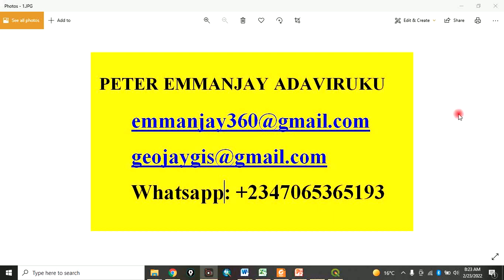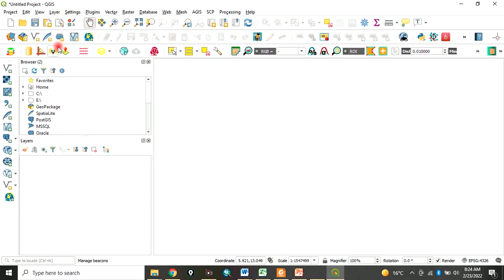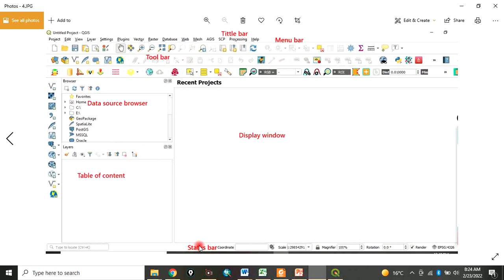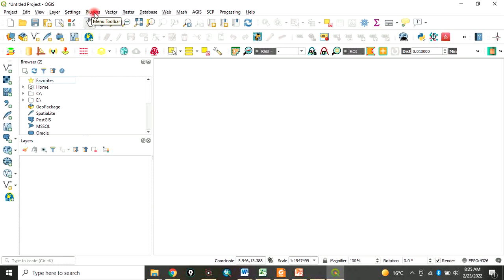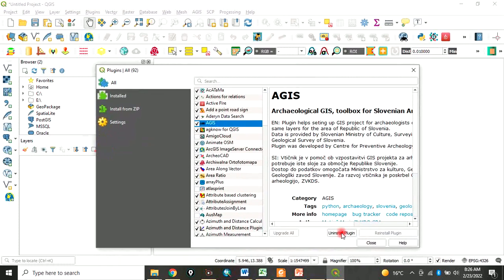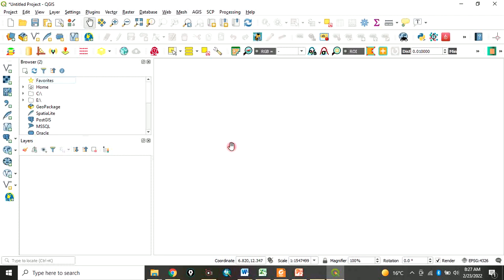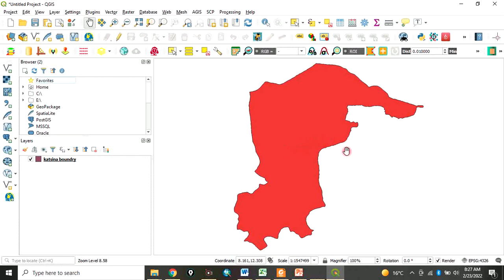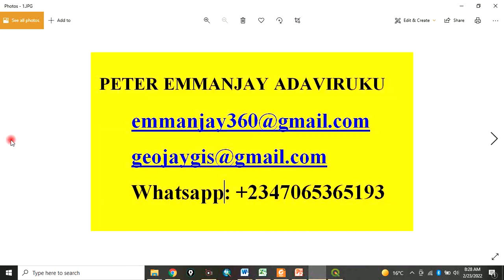Introduction to QGIS interface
This tutorial takes you through the interface of QGIS